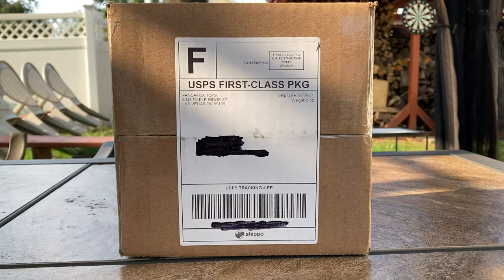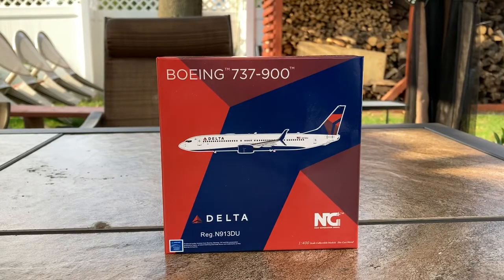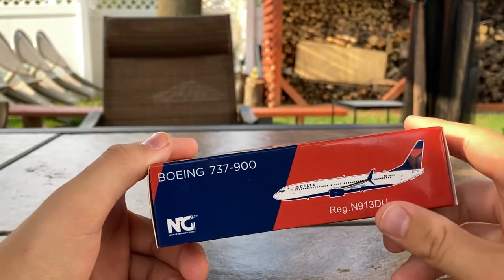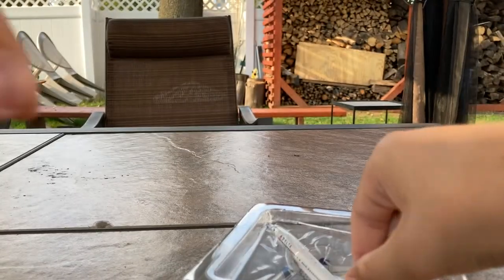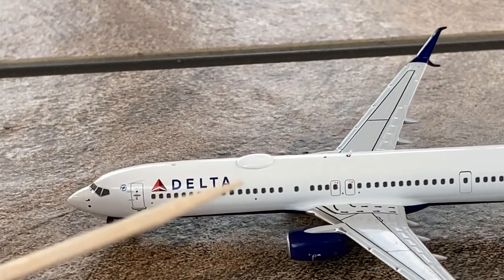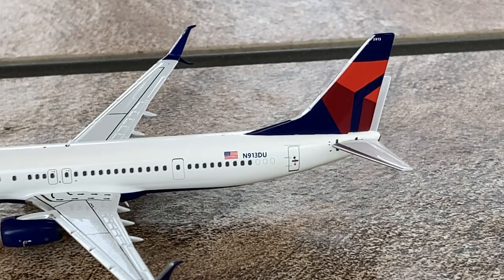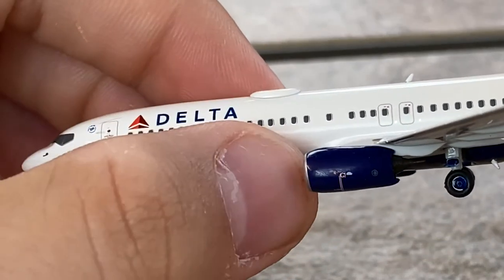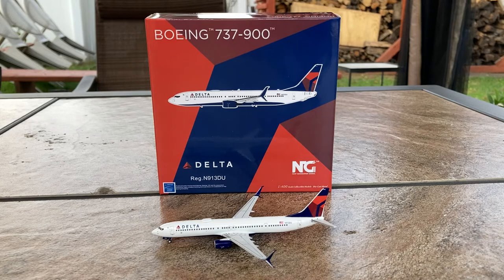THE DELTA FLEET IS COMPLETE! - NG Models Delta 737-900 - 1:400 Unboxing #21!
Home (Prod. by Lukrembo)